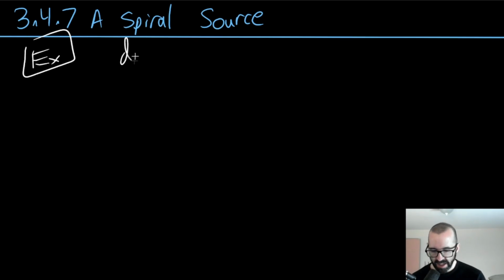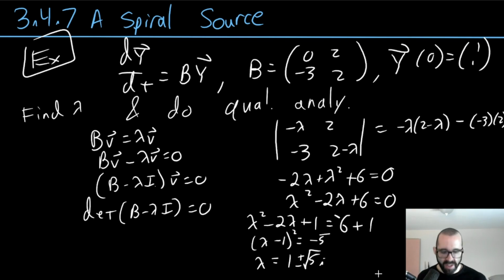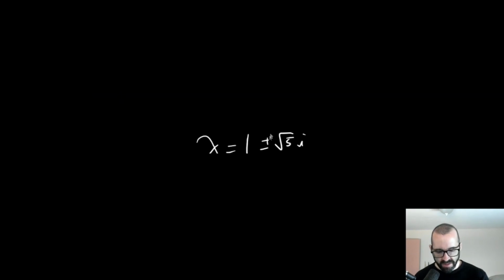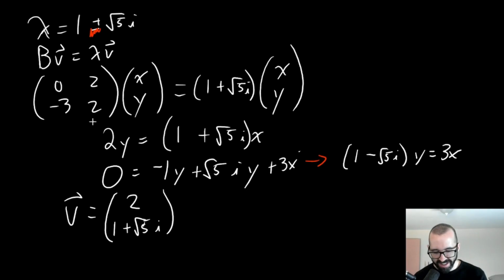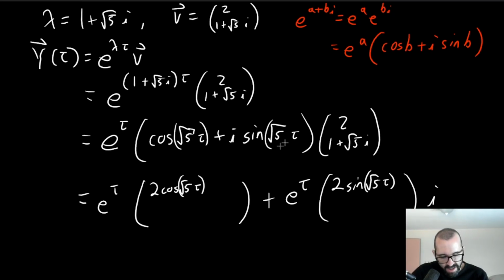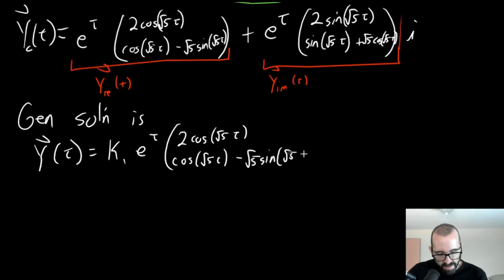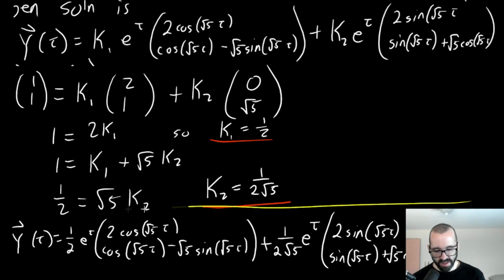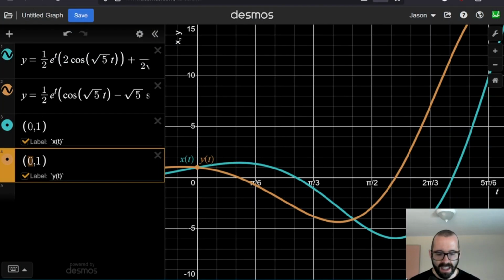3.4.7 [Full example] A Spiral Source for Complex Eigenvalues